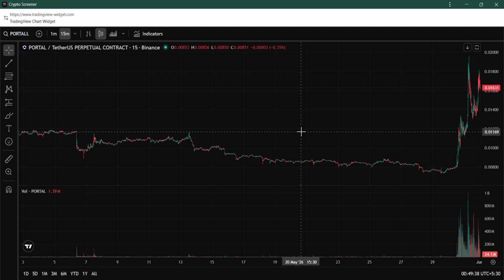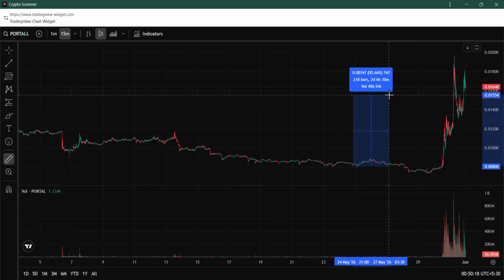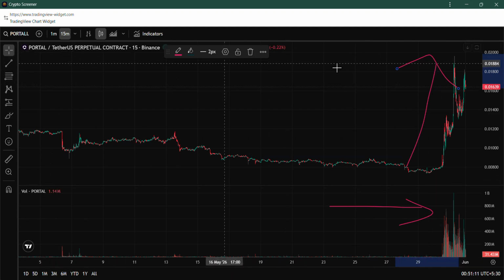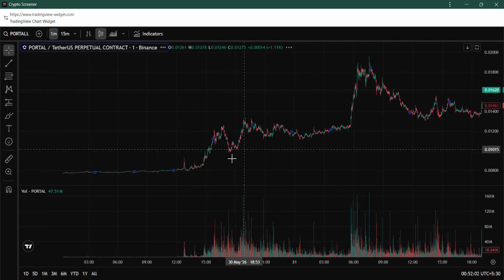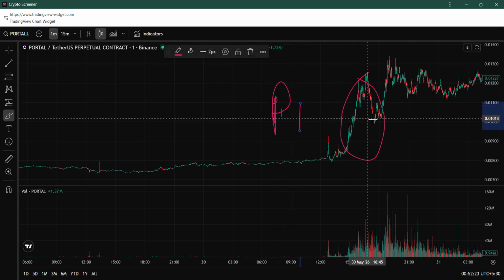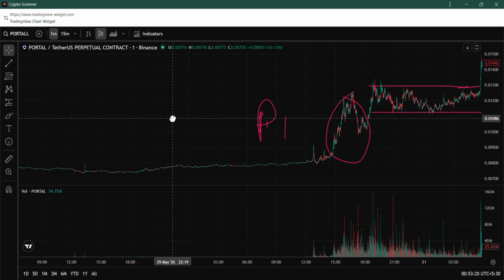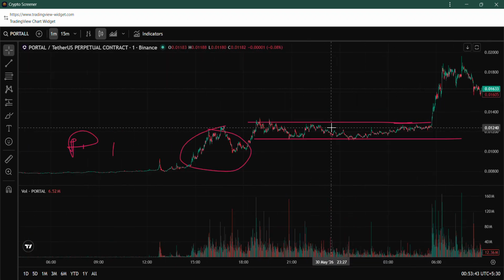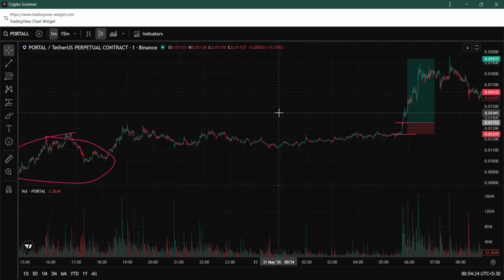Fearless Trading, Limitless Profits.👑 Trade Like a King. Win Like a Warrior.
🚀 Welcome to TBG Trading!
Your daily source for Crypto Trading, Bitcoin Analysis, Smart Money Concepts, Price Action & Profitable Trading Strategies. 📈

On this channel, you will get:
✅ Live Trading Setups
✅ Smart Money Entry & Exit
✅ Scalping & Swing Trading Strategies
✅ Risk Management Tips
✅ Bitcoin & Altcoin Updates

Whether you are a beginner or an experienced trader, this channel will help you improve your trading skills and understand the market like a professional trader. 💰